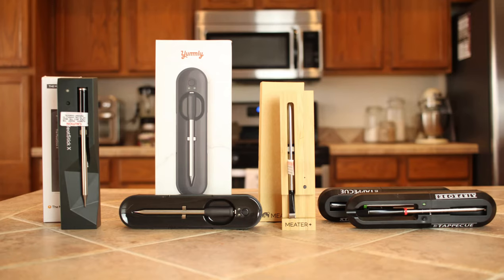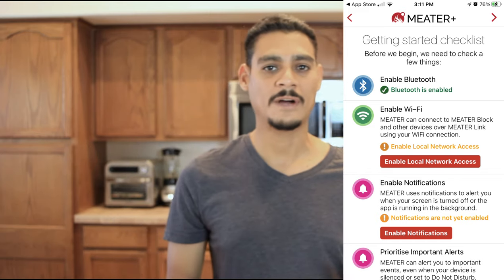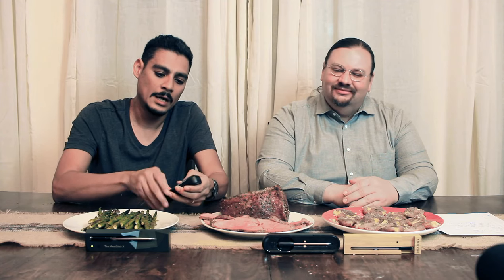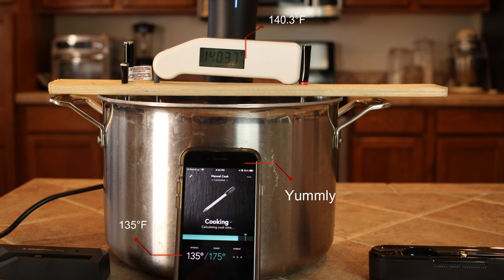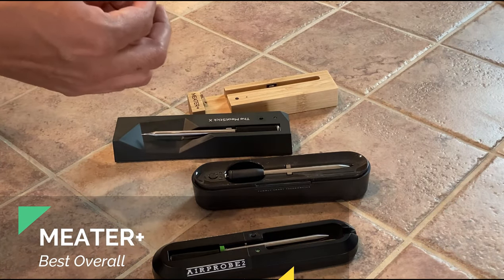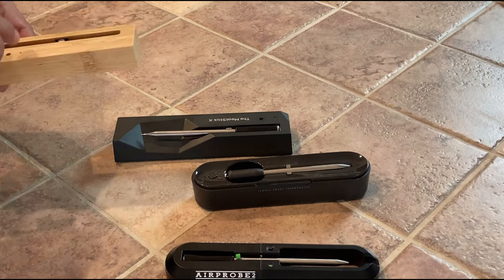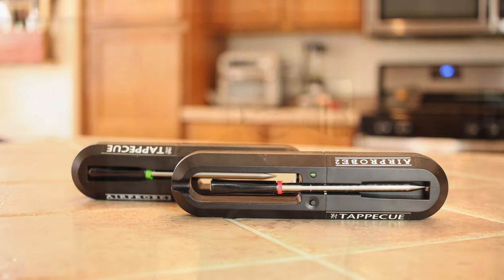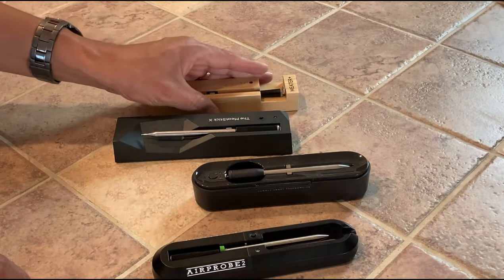Thermometer Review of Meater, Meatstick, Air Probe & Yummy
Can you ditch the wires and have one (or several) of these wireless thermometer probes hanging on your fridge for quick grab-and-go accurate readings in the kitchen or out at the grill? And if so, which one of these devices would earn the title for ‘Best Wireless Meat Thermometer Probe’?

We felt it was finally time to gather all the wireless meat thermometer probes we could find. We define a wireless probe as a meat probe that communicates via Bluetooth to send ambient and internal readings directly to your phone without the need for a digital base station. No wiring needed — simply a probe, charging station, and your phone.

Here’s the devices we tested and reviewed that fit the bill:
- AirProbe 2
- Meater + review
- MeatStick X
- Yummly

Video Timeline:
0:00 – Introduction
0:51 – The Probes
1:22 – Setting Up the Applications
2:45 – Using the Wireless Probes
4:02 – Accuracy
4:40 – Winners & Losers

Each of these devices probes, with the exception of Yummly’s, can be used in combination with multiple probes which report to a single device. Yummly mentioned in Aug 2020 that they were in the process of a software update that would allow for multiple simultaneous probes but have yet to release any such capabilities. The Meater boasts an estimator feature which we look at when reviewing the Meater + in this video.

It’s time to see if these probes can deliver on their promise to provide accurate readings at high temperatures for an extended duration.

It sounds too good to be true: a device stuck to the side of the fridge you could grab as easy as reaching for a kitchen knife. Shove it in cut of meat, and then toss it in a grill, smoker, or oven, and get all the data sent directly to your phone. All of this without dealing with a drawer full of probes, wires, and base station(s).  My wife hates that I have a drawer in her kitchen dedicated to wires and electronic gadgets. These probes aim to change that.
To find out if they can deliver, we run them through a series of tests over a long day. Here’s the tests we conducted:

- Accuracy: For this we conducted three tests using a reference thermometer as the control against which to judge each of the probes. The most controlled test was conducted by creating a warm bath set to 140° using the Anova sous vide cooker. The next test was to see how the probes performed when being used to monitor a roast in the oven set to 450°F for the first leg of the cook then turned down to 325°F for the remaining duration. The final test was to place each of the probes in a pot of boiling water.

- Application: This was a collection of all the experiences we had with the application from installation, setup, in-cook, and post cooking throughout our testing. We focused on how intuitive each application was, the available features, and what it was like to navigate them.

- Range: To test their wireless Bluetooth communication ranges we paired each of the stations to our phones and left the probes on the counter and walked outside counting paces to estimate if their advertised ranges provided an accurate look at what one could expect when using the probe in a real-world scenario with obstructions between the probe (or in this case, between the repeaters that are installed in the charging station) and the paired mobile device.

Watch and see if these thermometer probes can be trusted for smoking your favorite meat, grilling or using them in an oven.

Sidenote: The AirProbe 2 advertises it can be used in an InstaPot or air fryers but we did not test it in these environments as there were several stipulations as to how it should be used which were not exactly clear to us when we conducted this test series.